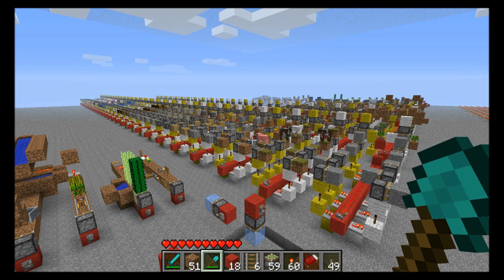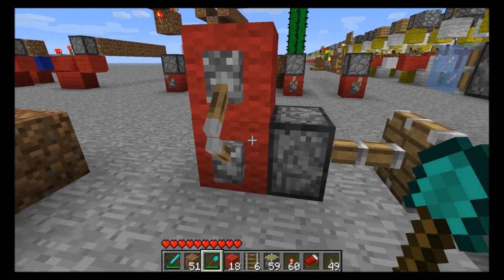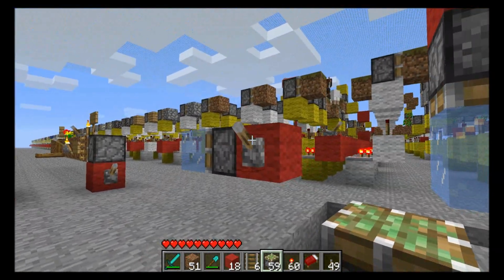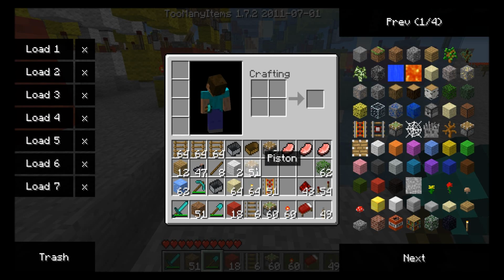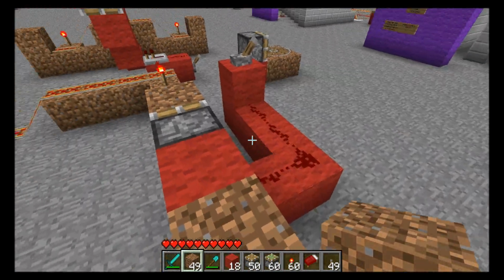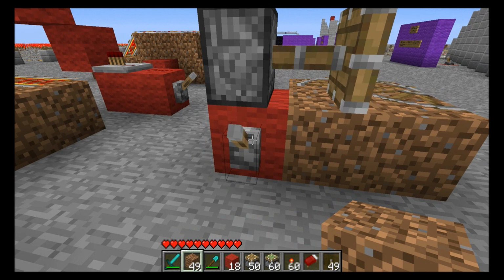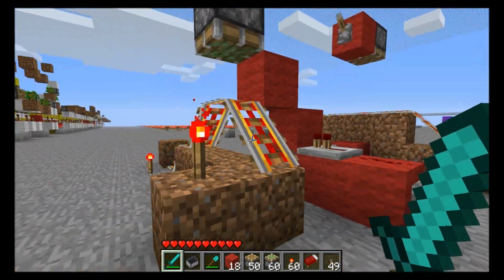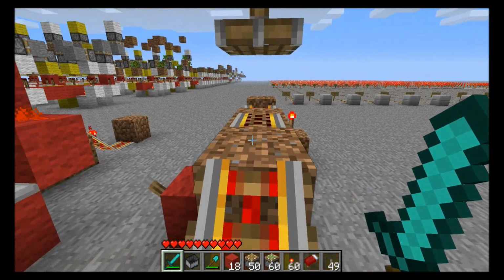Piston bugs in Minecraft version 1.7.2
This video demonstrates an assortment of bugs with pistons in Minecraft version 1.7.2:

* A powered block near a piston prevents it updating when it should retract
* Pushing or pulling an ice block vertically causes water to appear unexpectedly and makes part of the piston disappear - FIXED IN 1.7.3
* Pushing a block that a player is standing on sometimes causes the player to fall through the block
* Pushing or pulling rail vertically may make the rail float in the air and cause other unexpected results

Tools and mods used:
TooManyItems, Single Player Commands, Tyken's Test World, Fraps (registered), Windows Live Movie Maker